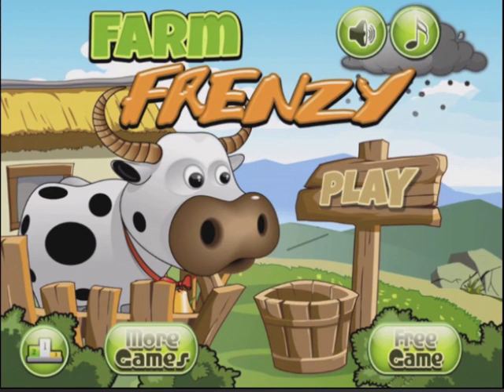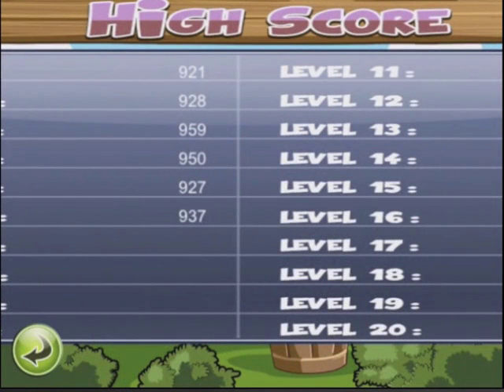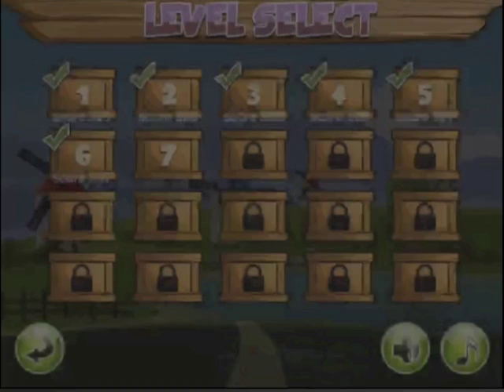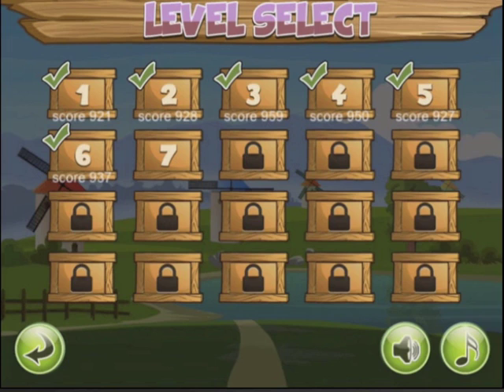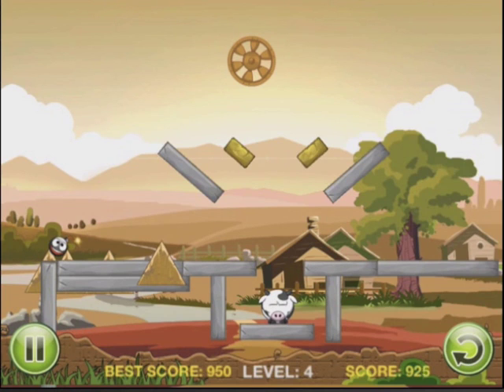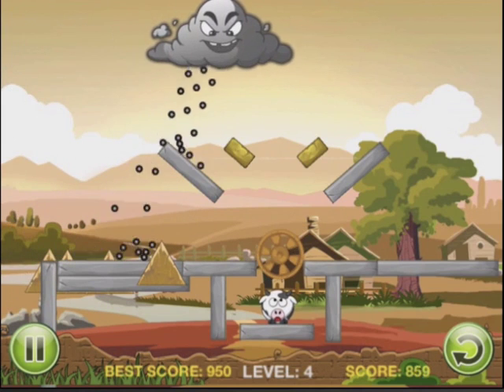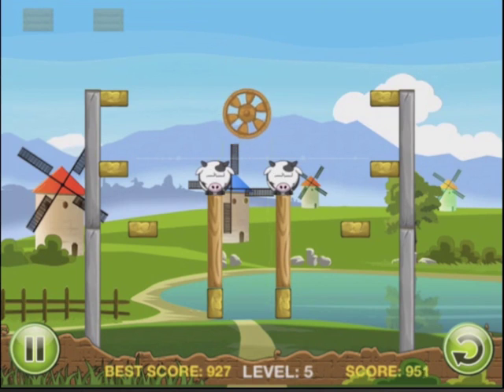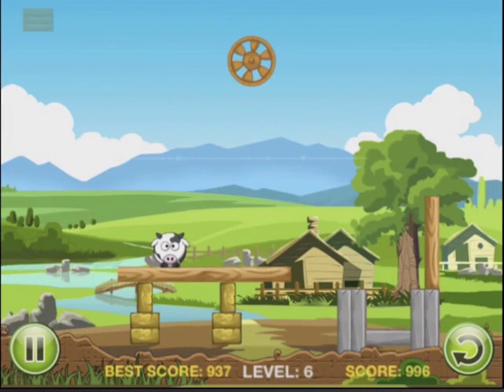Farm Fun Frenzy App Source Code by Bluecloud Solutions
If you're new to development or looking to develop your first app, you want this code!

Make money without having to bet the farm. I specifically priced this extremely low to attract those new devs who are on the edge. This is a dream code for someone looking to learn the basics and bring in some easy cash. The functionality is simple and the code is quality and clean. Home-Run!

App empathy? I am guilty of getting hooked on apps like Hay Day. The same Cause/Effect mentaility is coded in this project leaving the player emotionally attached to the objects and their actions.  I intentially created a cute cow character so the player gets attached to this game. And guess what... IT WORKED!

Skin-tastic! This is one of the EASIEST codes to skin in my network. Sneak by Apple's watchful eye by swapping out a new character, and background and you're good to go! Have your artist create several skin resources in your original quote, and dev time and costs are dramatically cut for future projects. Once a master resource list is created, its easy to pump out skins at a fast rate and low cost.